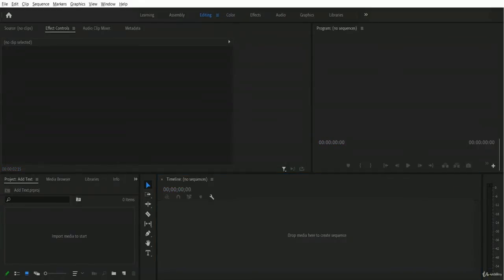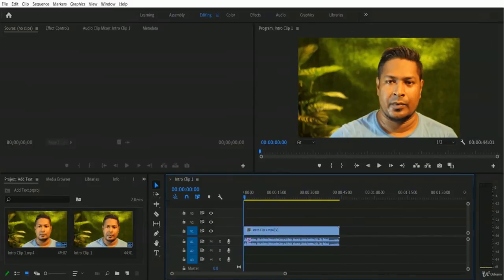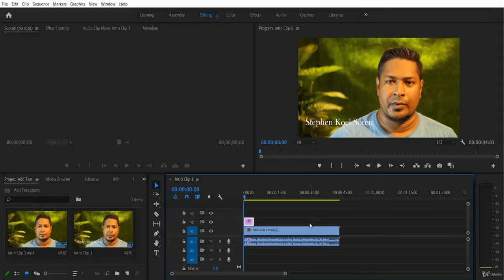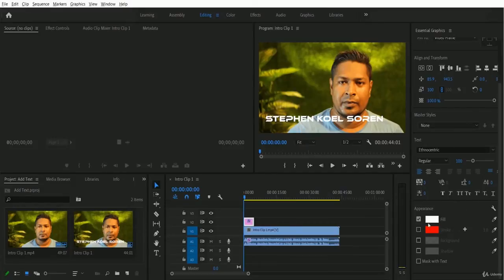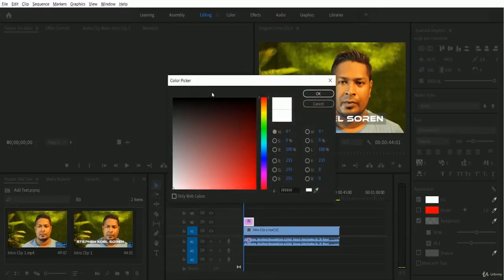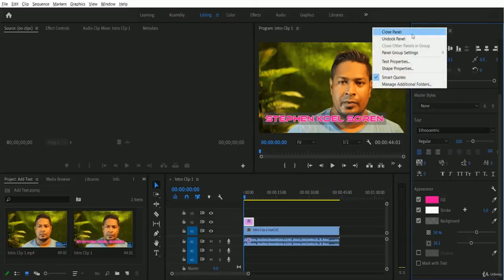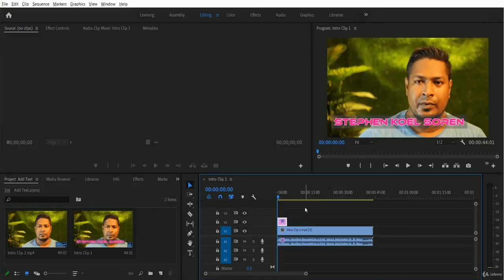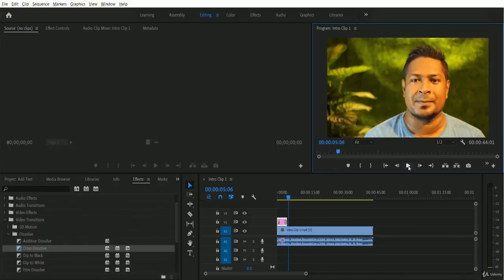Adobe Premiere #11 Add Text